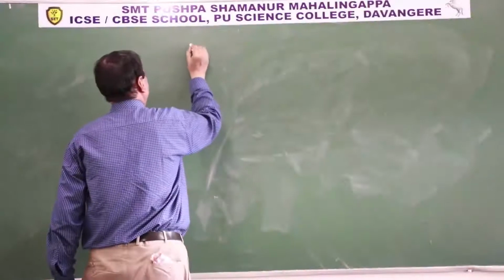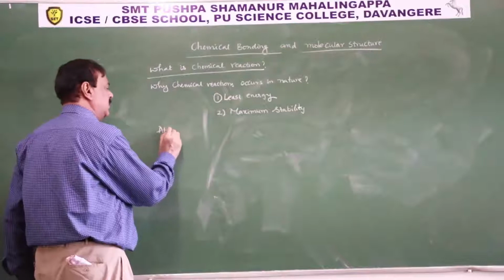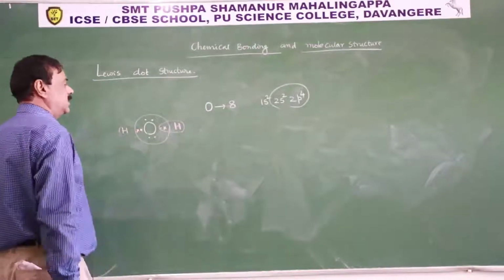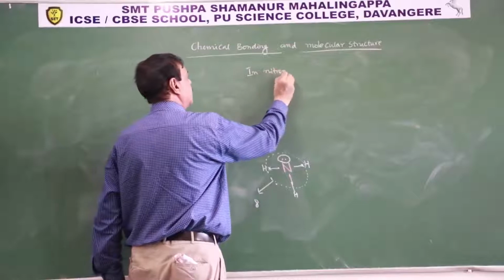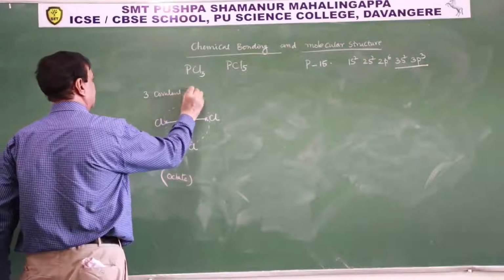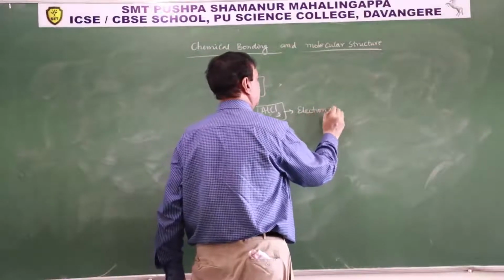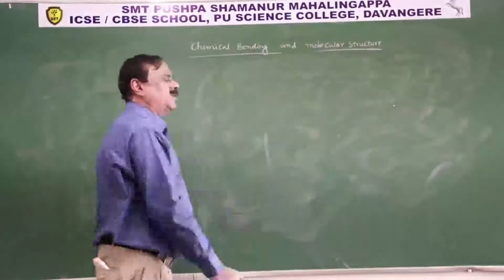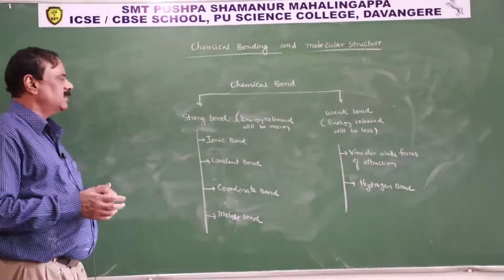01 Chemical Bonding and Molecular Structure